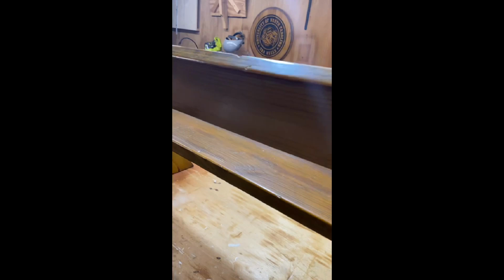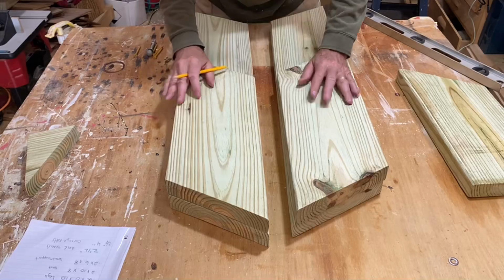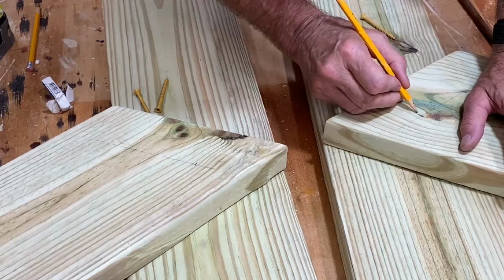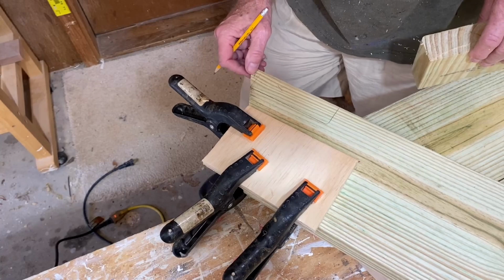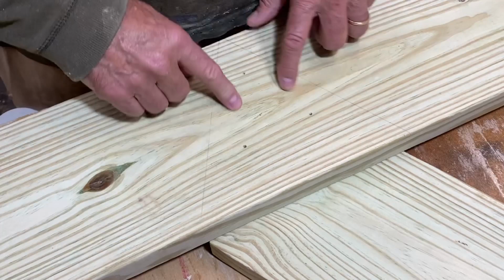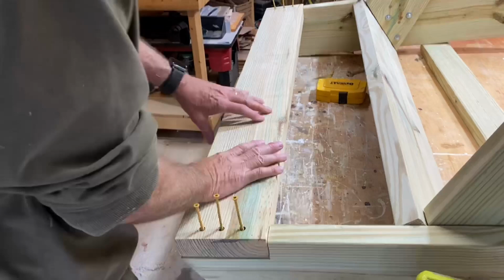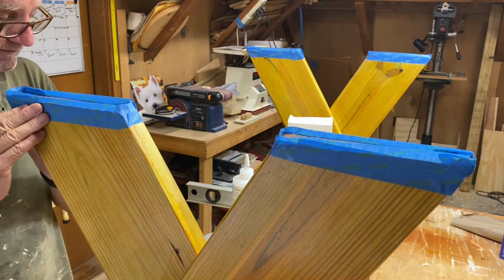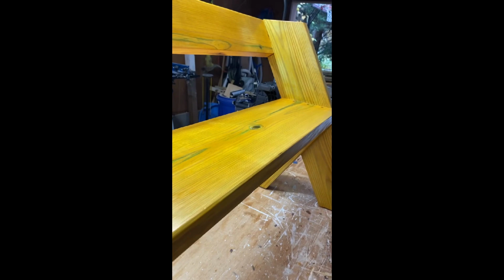Upgrade your Leopold Bench into an Elegant Bench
Hello everyone, it's been a while, but I am happy to welcome you back to the NCWoodworker channel! I hope you like this demenstration on how to make a Leapold bench. This is not an ordinary bench and has many special features, and is worth a lot of money.

Timber Oil

Epoxy kit